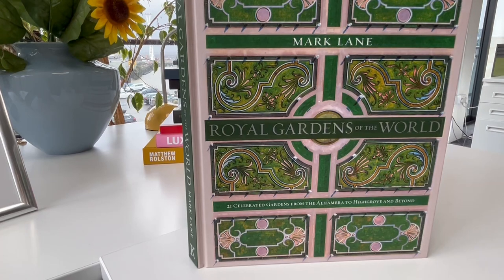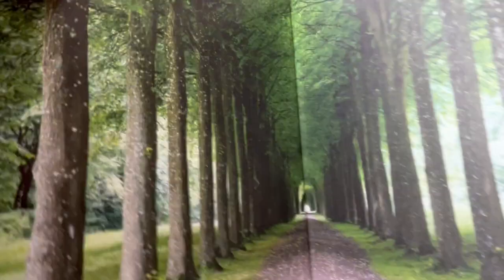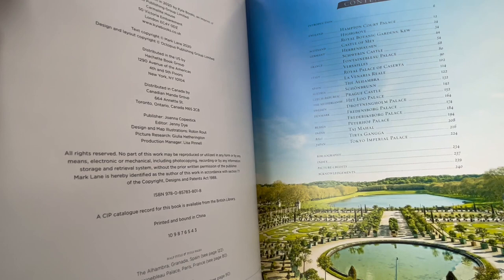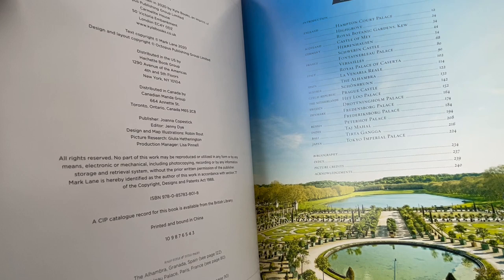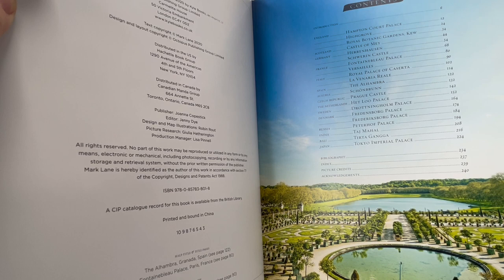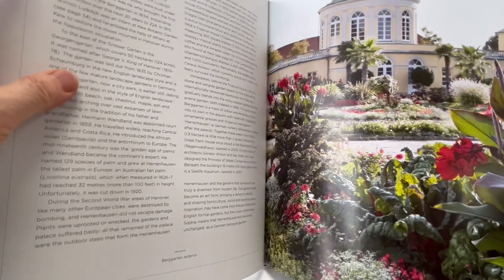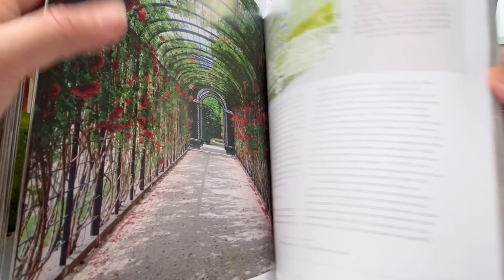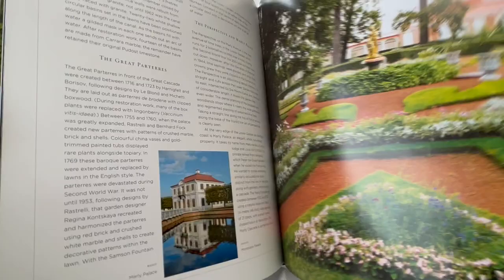ROYAL GARDENS OF THE WORLD: 21 Celebrated Gardens by MARK LANE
From the Alhambra, the Taj Mahal, Tokyo Imperial Palace, Fontainebleau Palace, Prague Castle, Het Loo, Frederiksborg and Peterhof Palaces, to Highgrove, Hampton Court, the Royal Botanic Gardens at Kew, we travel from England, Scotland, Germany, France, Italy, Spain, Austria, the Czech Republic, the Netherlands, Sweden, Denmark, Russia, India, Bali (the Tirta Gangga) to Japan on a royal tour. Through beautiful photographs and vivid descriptions we discover the unique style of each luxury garden design from peaceful sacred water gardens to Moorish and Renaissance influences, and an insight into the theatres of politics, power and personalities that shaped these royal gardens. With layout plans and information about key plants, this global collection takes the reader on a journey through the world's most significant horticultural gems and ways of life from an historic past like temples and palaces and swimming pools and ponds nestled in rice fields and around natural springs in Bali, and all the colours and textures, grace and beautiful design only royalty could afford. The Taj Mahal in Agra is undoubtedly one of the most important monumental sites in the world and the greatest Indo-Islamic architectural achievement - and the gardens that line the banks of the Yamuna are a wonderful insight into the period of the Mughal Empire, their dynasties, traditions and beliefs. Exquisite colour photography throughout and a text by the UK's first garden designer in a wheelchair. 240pp, 24.77 x 29.6cm.